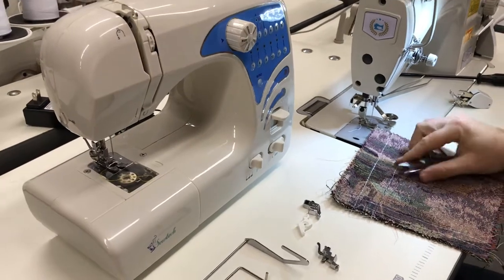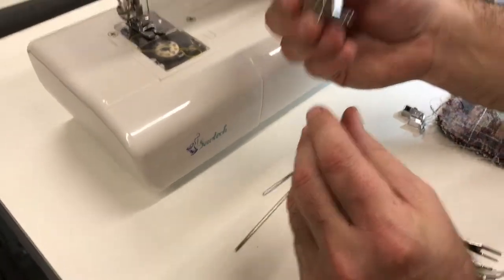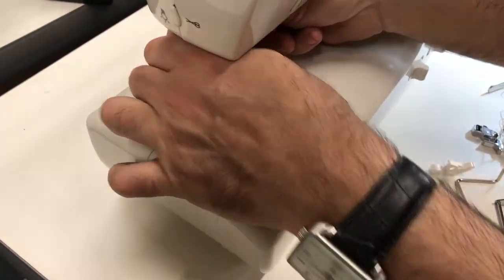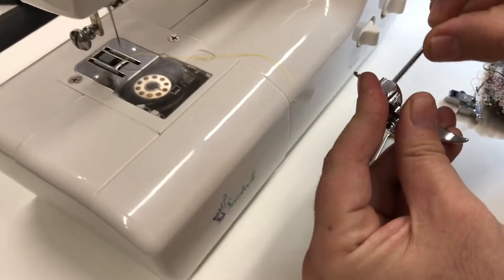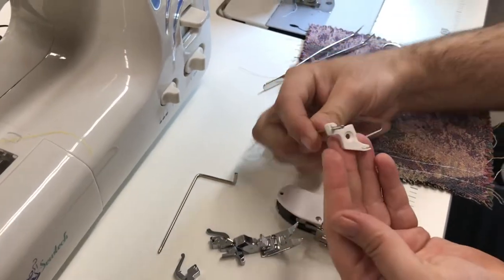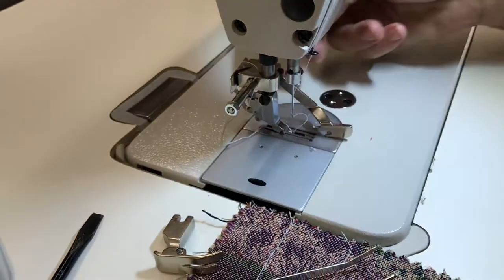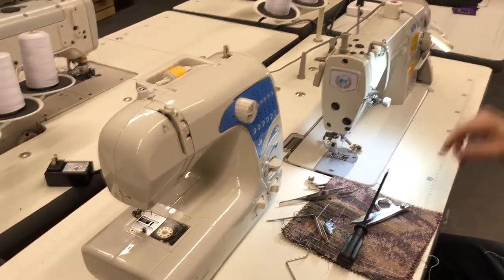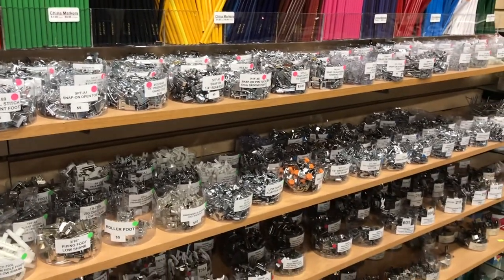Tutorial - Quilters Sewing Guide for Home Sewing Machines - GoldStarTool.com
The key to making great s is precise scant 1/4" seams.  David demonstrates how to use our ers Sewing Guide sometimes called a swing arm for Industrial Machines.  If you are er with one of our industrial machines this is an absolute must-have!!  Be sure to click the link in our shop section and pick one up today!